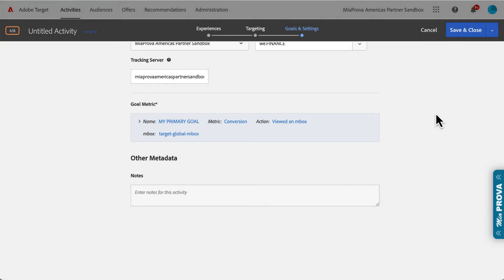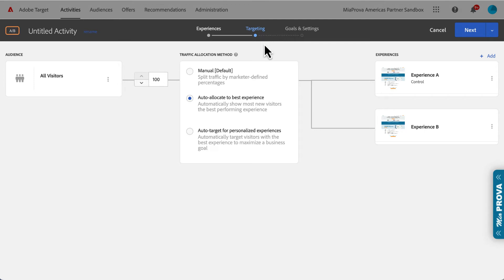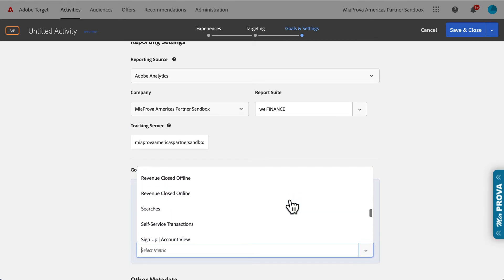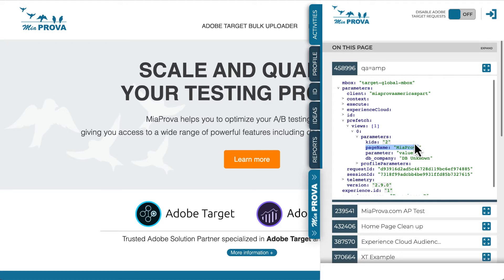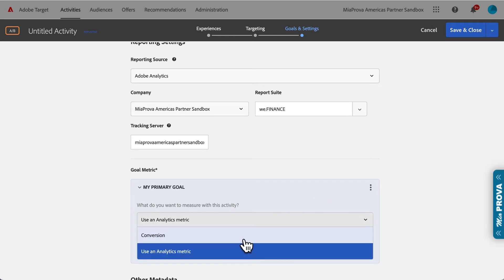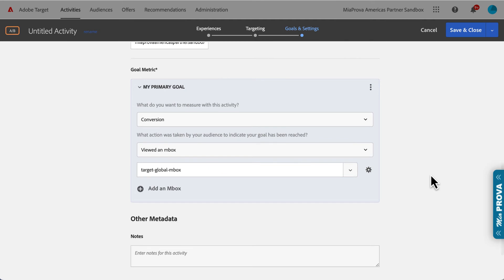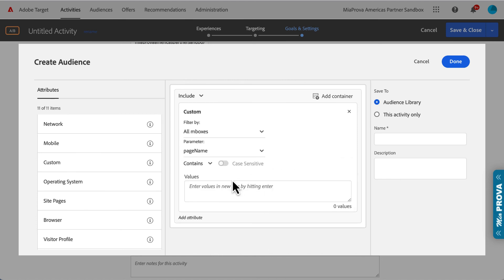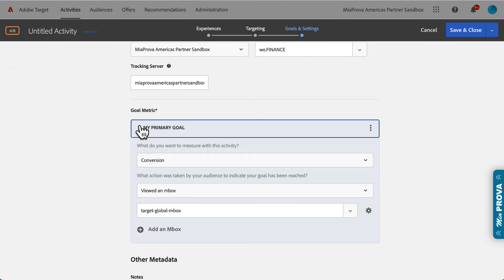What if you want to use an Adobe Analytics Calculated Metric as an Adobe Target success goal?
This video provides users of Adobe Target a nice option if you want to use an Adobe Analytics Calculated Metric as a custom goal.  Bonus tip:  Passing pageName to Adobe Target mboxes is a very helpful utility for many reasons!